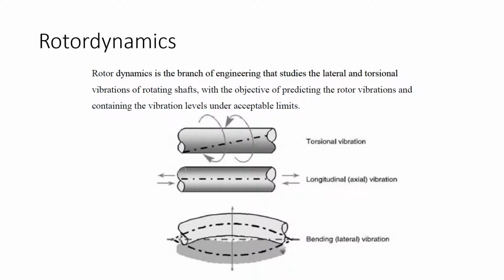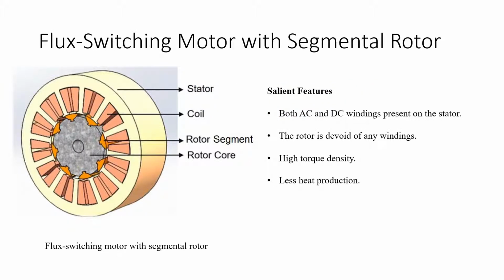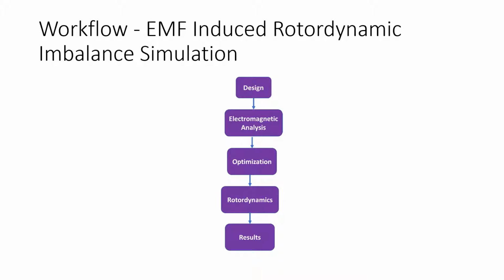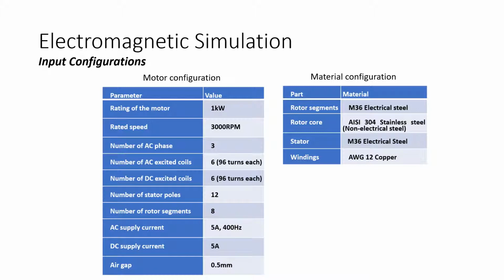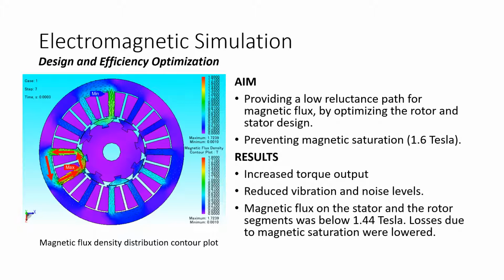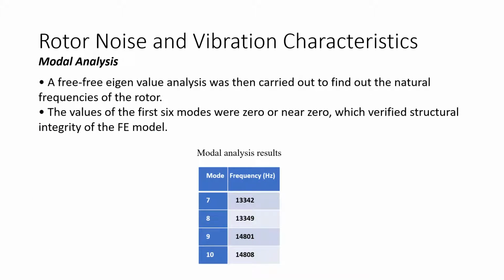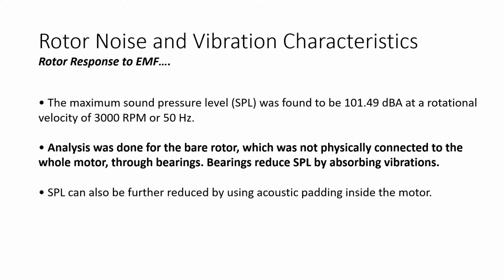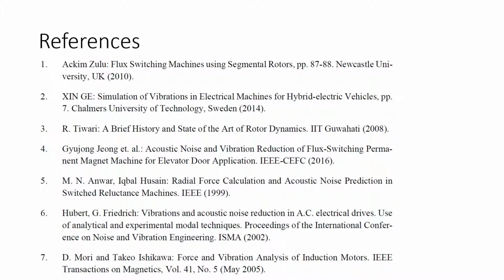N&V Analysis of Flux Switching Motor (FSM) - ICTAEM 2019 Presentation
ICTAEM 2019 Presentation
Authors:

Sanket Hedduri
Kishore MN
Dr. Suresh Nagesh

PES University